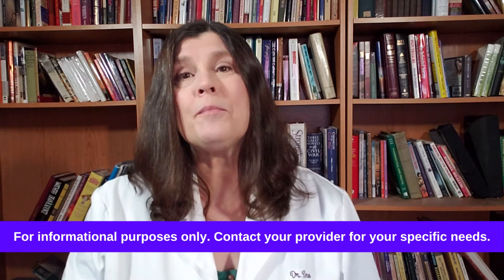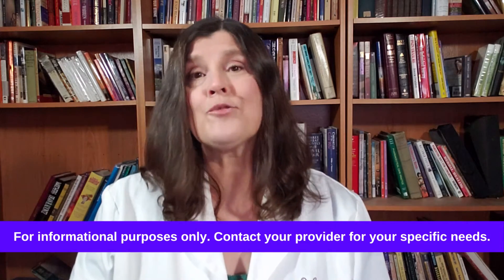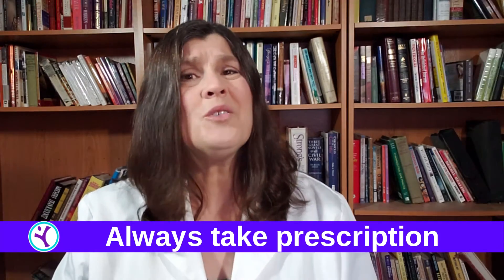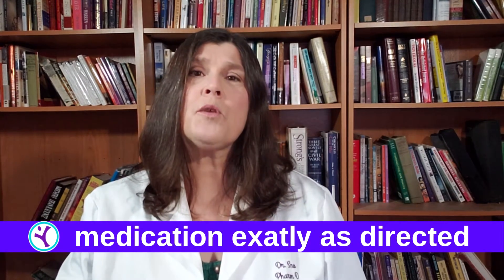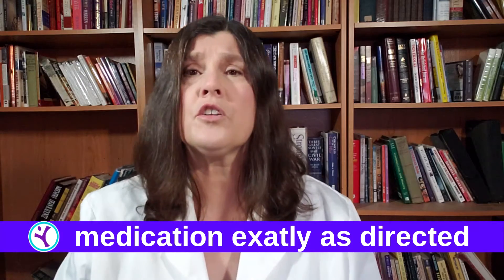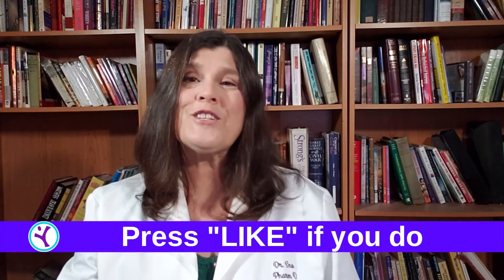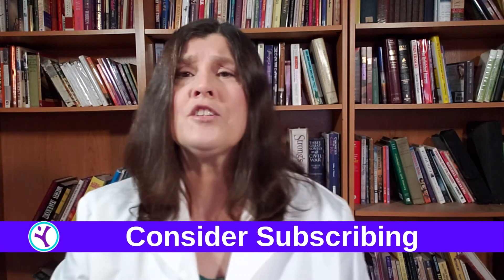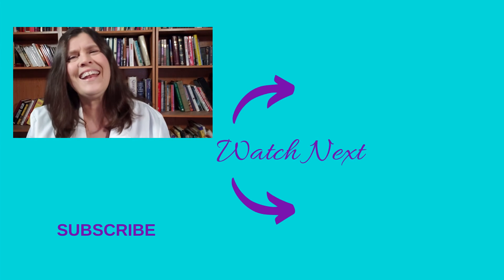How to lower Blood Pressure NATURALLY with Olive Leaf Extract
How to lower Blood Pressure NATURALLY with Olive Leaf Extract Is your blood pressure high and you want to know what natural treatments you can use to possibly lower it?

Today we will be discussing how taking Olive Leaf Extract may help you lower your blood pressure without prescription medications.

Would you like to work with a health coach that understands your medications and can work with you and your provider to optimize your medication therapy?  Click here to schedule a discovery call to determine if working together would be a good fit

Ivanov M, Vajic UJ, Mihailovic-Stanojevic N, et al. Highly potent antioxidant Olea europaea L. leaf extract affects carotid and renal haemodynamics in experimental hypertension: The role of oleuropein. EXCLI J. 2018;17:29-44. Published 2018 Jan 4. doi:10.17179/excli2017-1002

Susalit E, Agus N, Effendi I, Tjandrawinata RR, Nofiarny D, Perrinjaquet-Moccetti T, Verbruggen M. Olive (Olea europaea) leaf extract effective in patients with stage-1 hypertension: comparison with Captopril. Phytomedicine. 2011 Feb 15;18(4):251-8. doi: 10.1016/j.phymed.2010.08.016. Epub 2010 Oct 30. PMID: 21036583.

The information on this channel is intended solely for educational purposes and may not be used as a substitute for professional advice and/or information, as circumstances will vary from person to person.  Do not attempt any of the suggested actions, solutions, remedies, or instructions found on this channel without first consulting with a qualified healthcare professional.  The information is not intended to be nor do they constitute actionable professional advice.  Transmission of this information is not intended to create a professional-client relationship between Dr. Sno and you.

Visitors who watch this channel and rely on any information do so at their own risk.